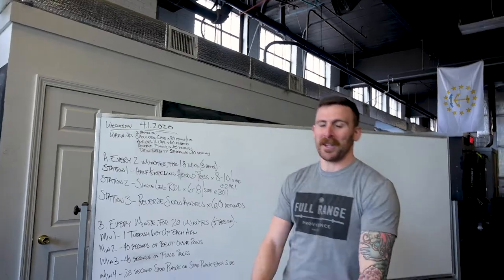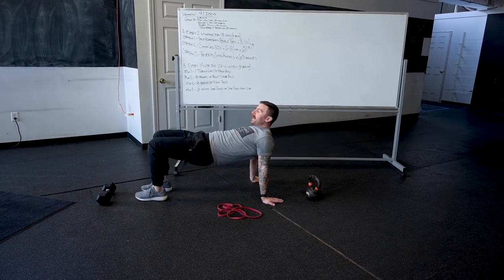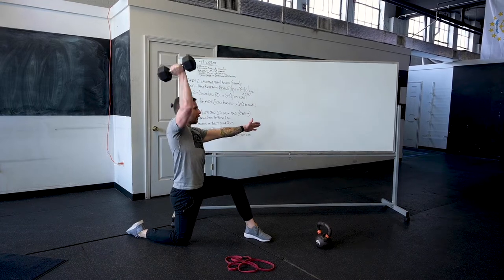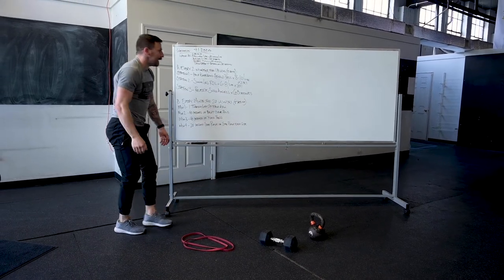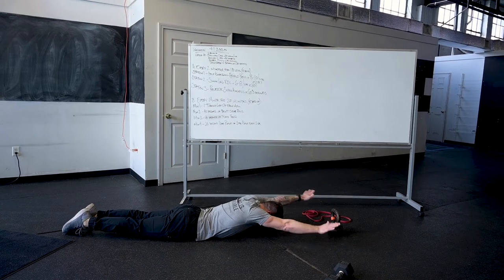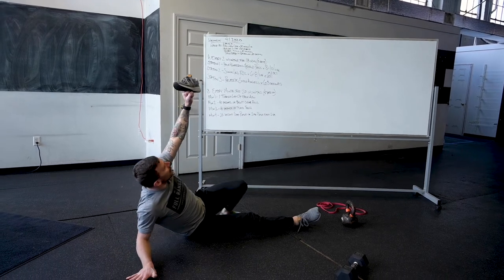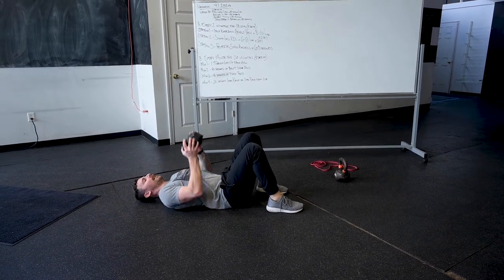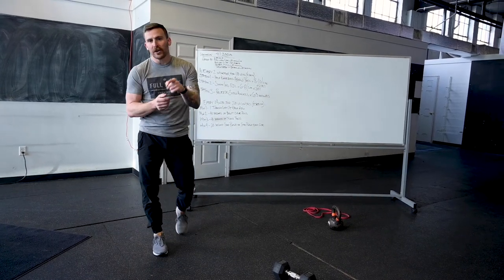Full Range Home Workout 4.1.20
A brief rundown of our At-Home Workout for Wednesday, April 1, 2020.